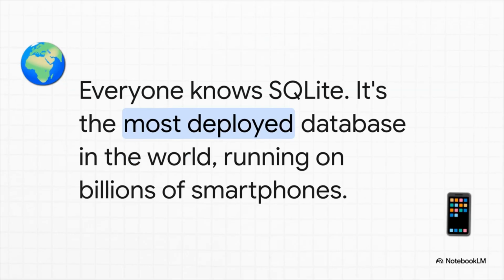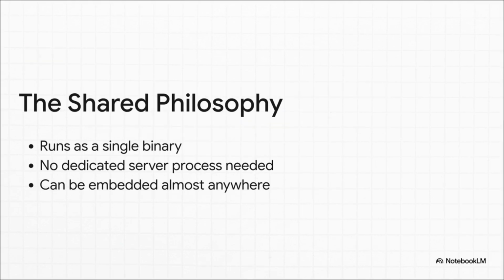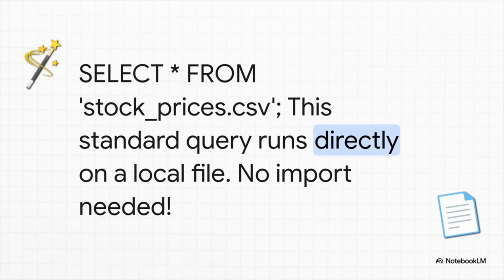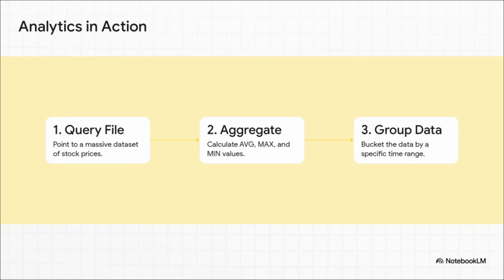Duckdb in 200 Seconds !